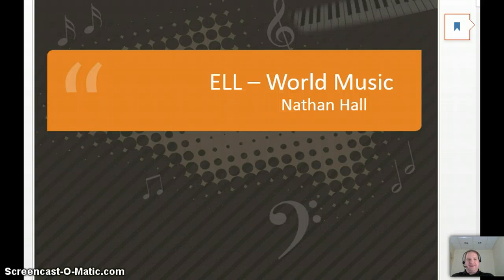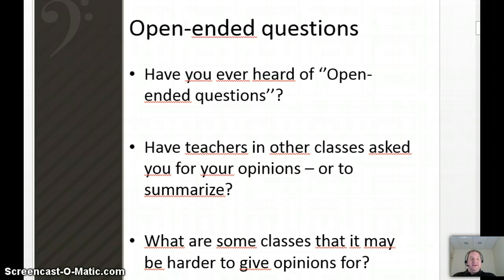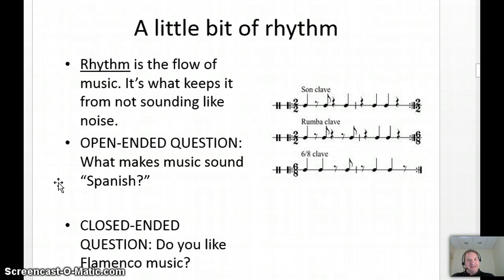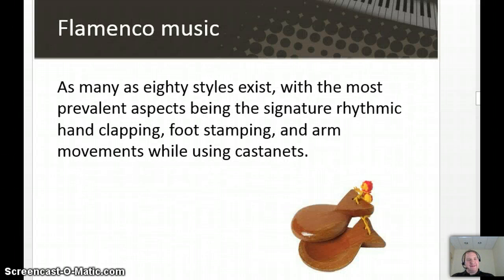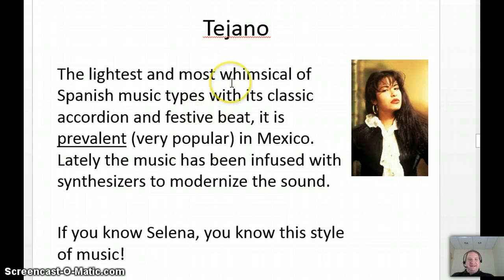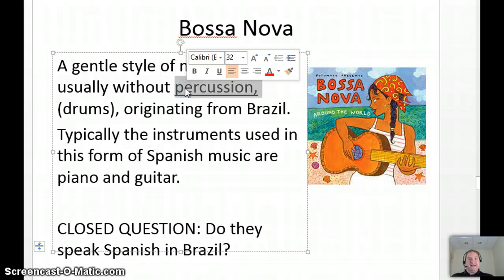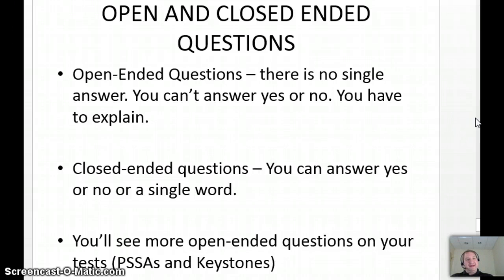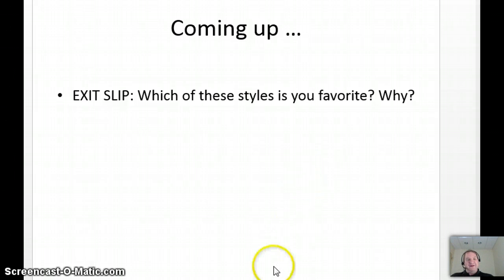ELL World Music